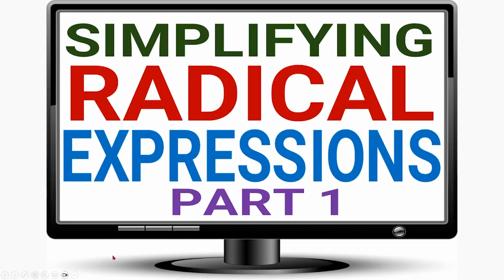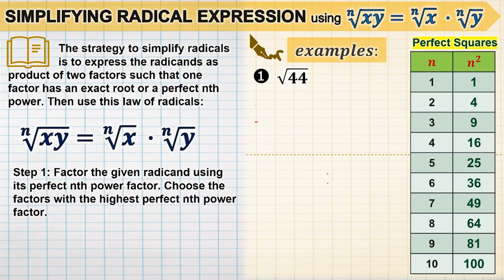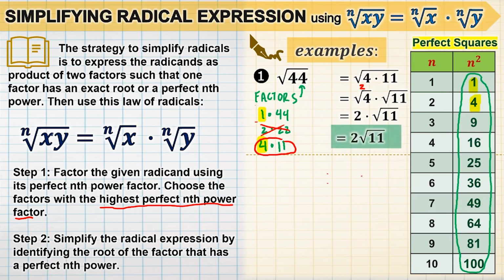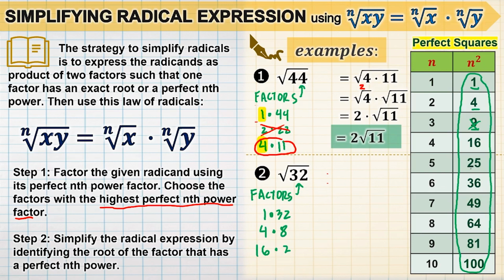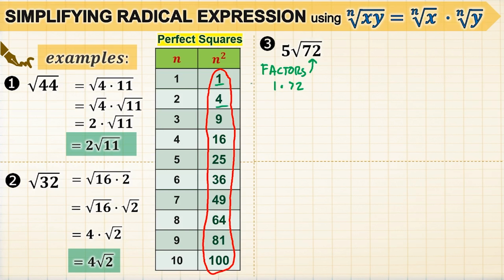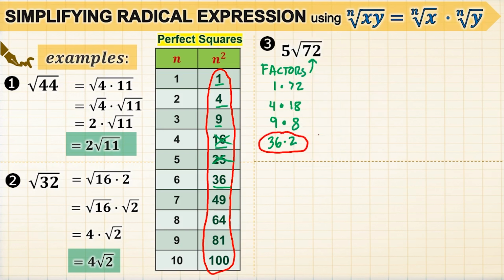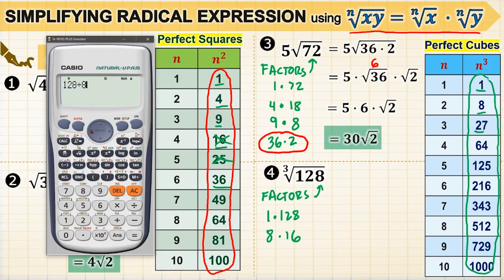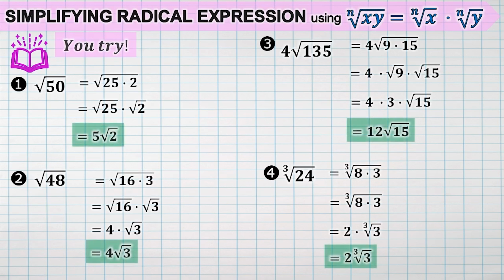Simplifying Radical Expressions - Part 1